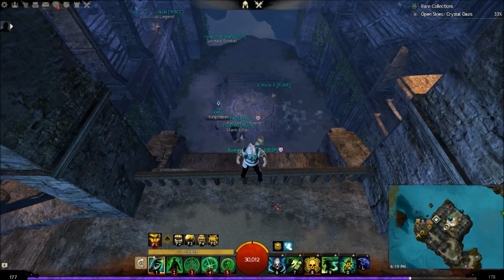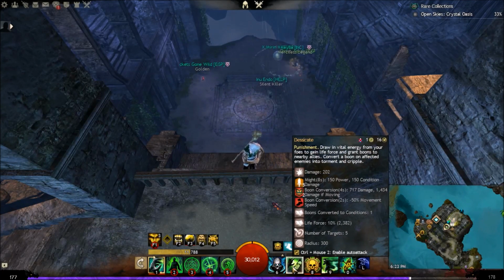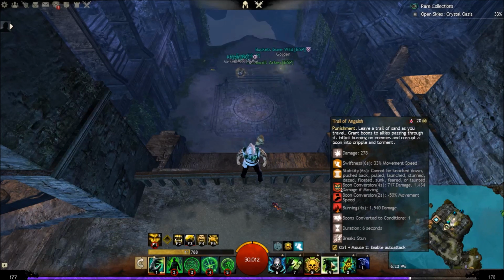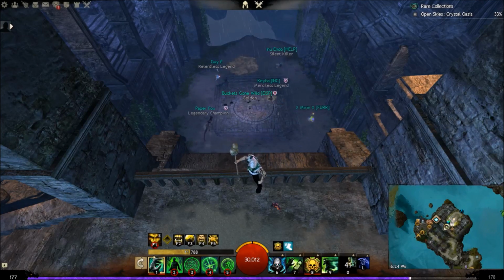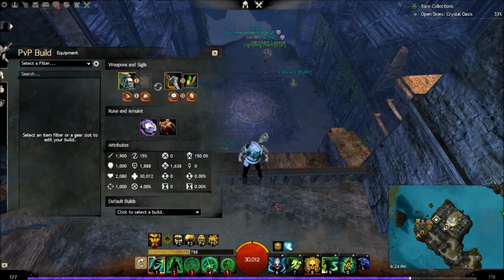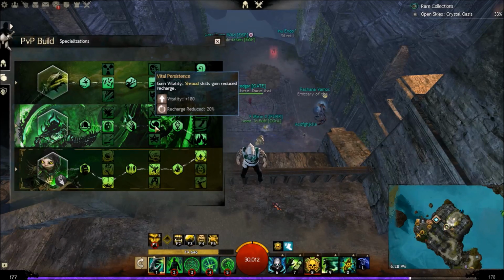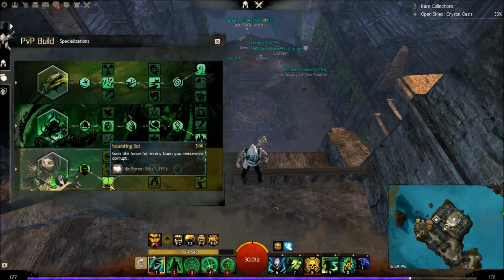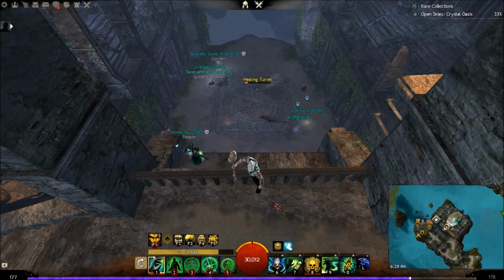Guild Wars 2 - Scourge PvP Build Meta - Season 9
AGamer here and with the new balance patch, the Scourge has risen back to Meta status. The build is currently what I consider Meta.